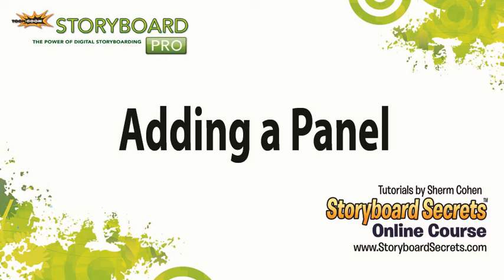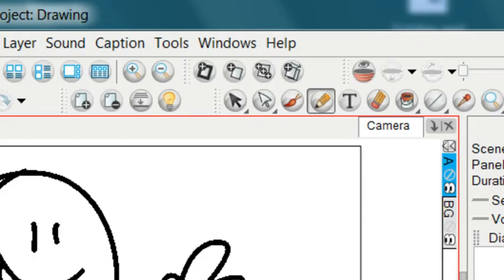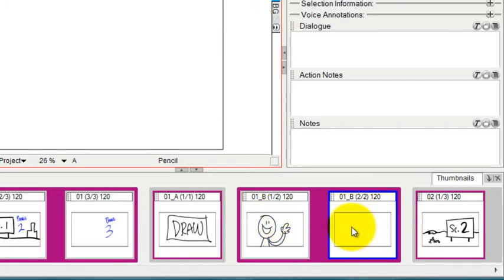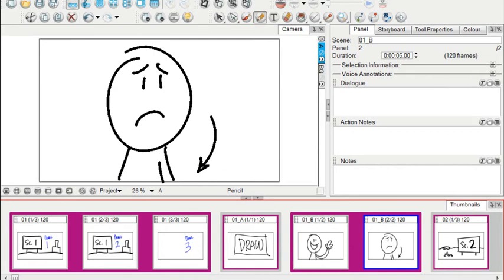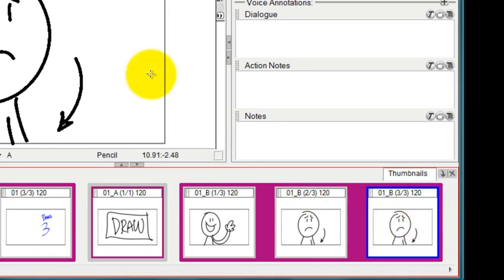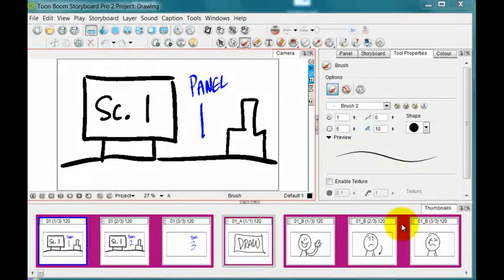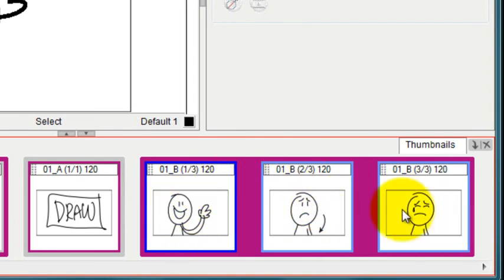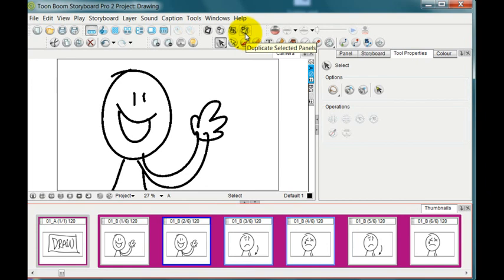3.5.Storyboarding Tutorials: Adding a Panel in Storyboard Pro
Storyboarding - Adding a Panel in Storyboard Pro